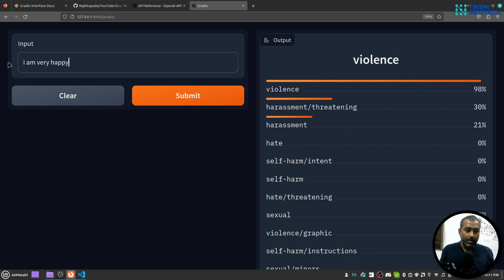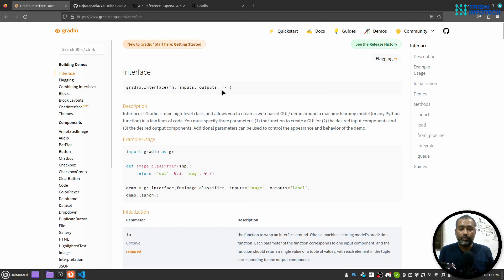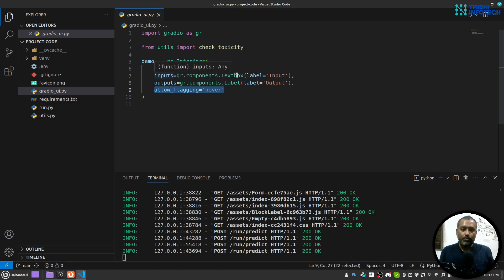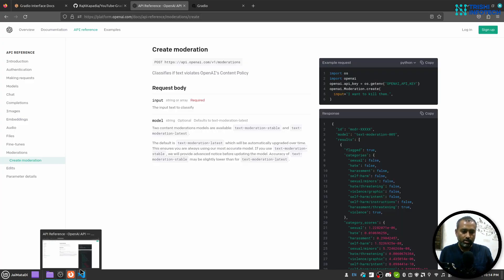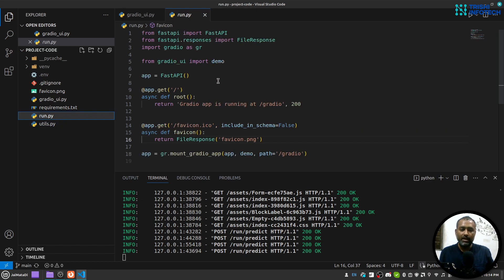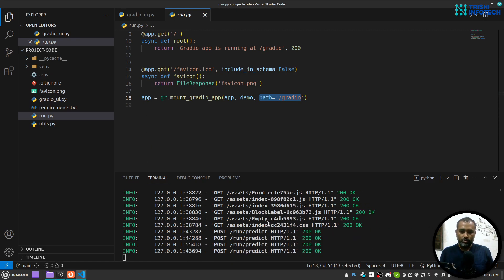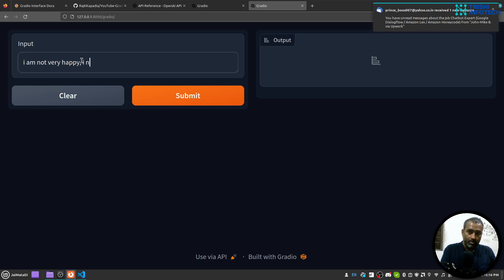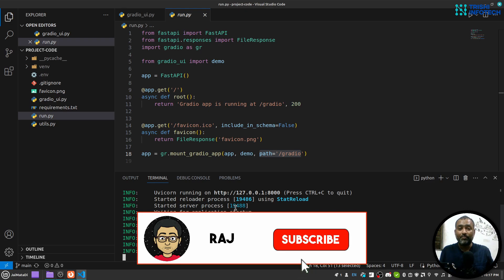OpenAI's Moderation API with GUI | Gradio | Python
Learn to use Openai's moderation API using Gradio and Python.

You will learn the following things:
(1) Openai moderation API
(2) Build Gradio GUI to use the moderation API

Peace.